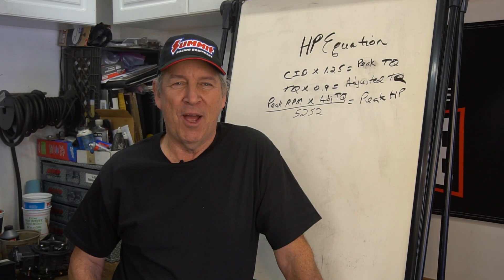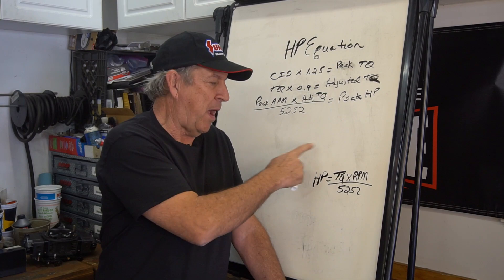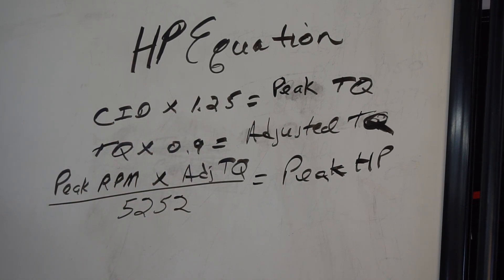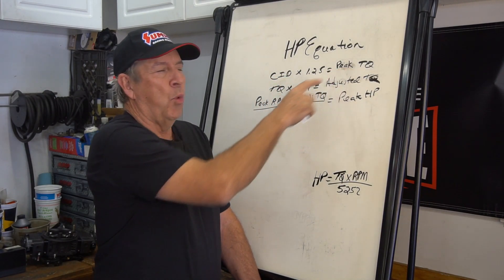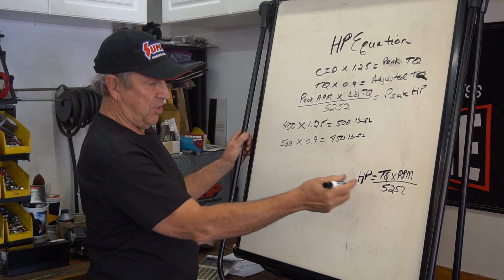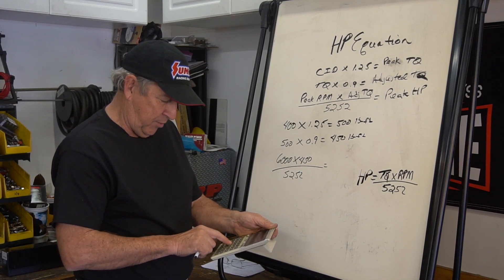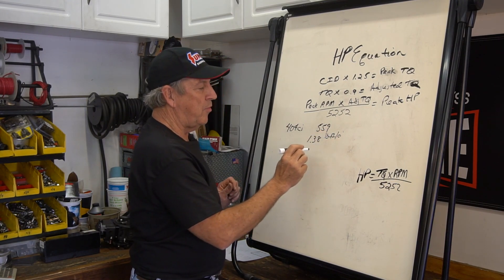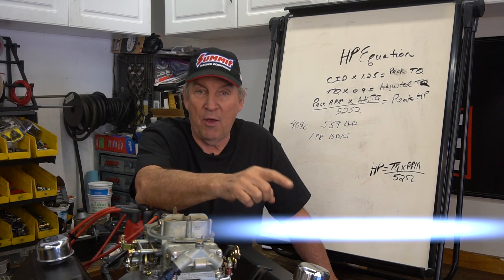Predicting Engine HP . . . without a dyno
Jeff Smith, former editor of Car Craft and Hot Rod Magazines, takes us through his secret horsepower prediction formula that allows you to estimate engine power output without a dyno. Amaze and dazzle your friends with this flywheel horsepower calculator that was related to Jeff by Steve Brule at Westech Dyno in Mira Loma, California.